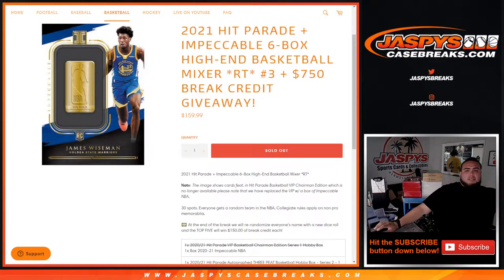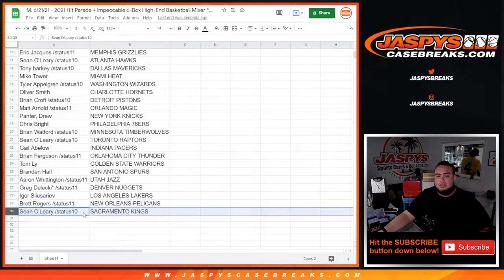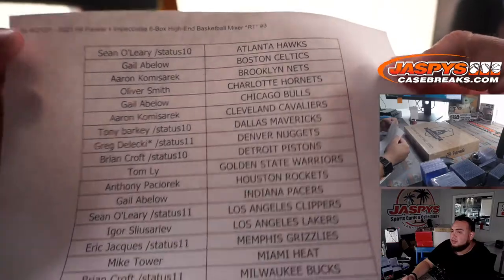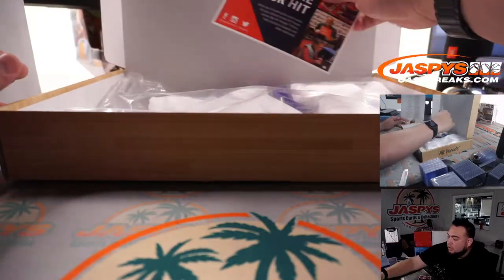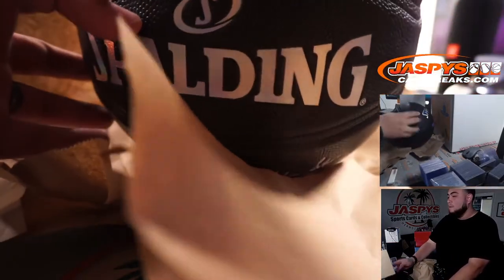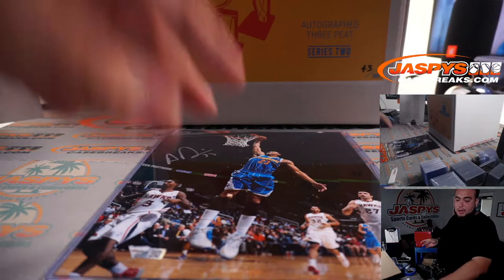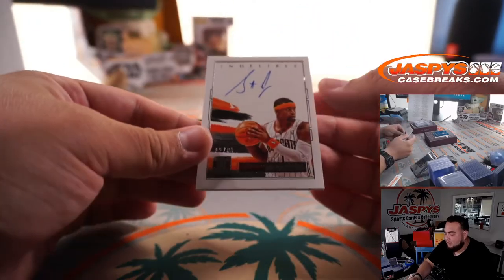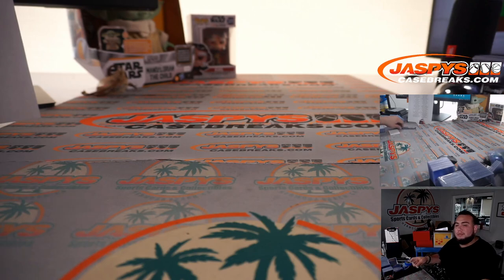M. 6/21/21 - 2021 Hit Parade + Impeccable 6-Box High-End Basketball Mixer *RT* #3